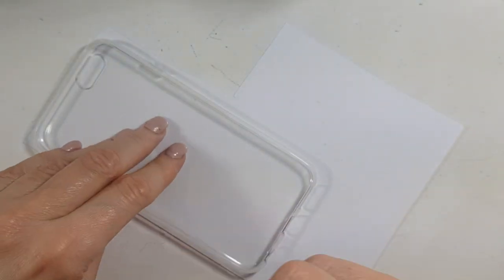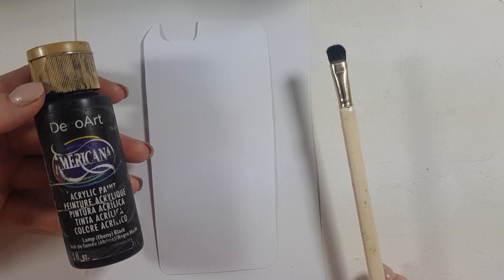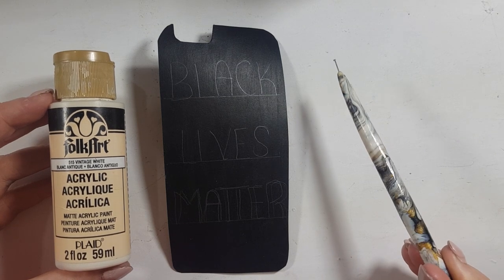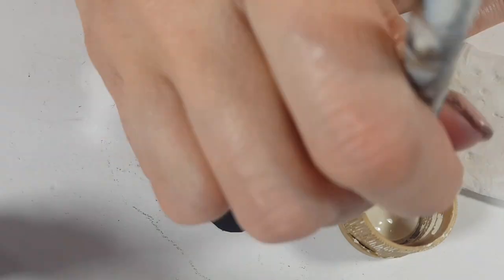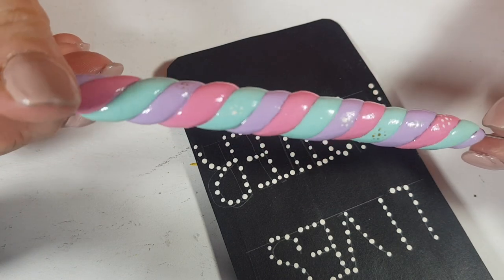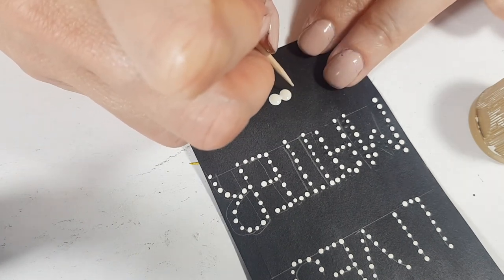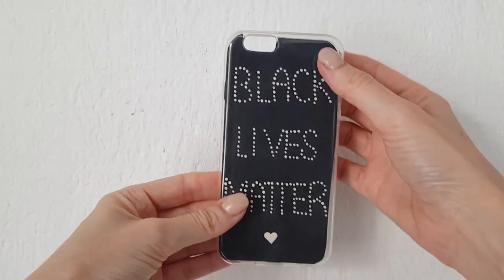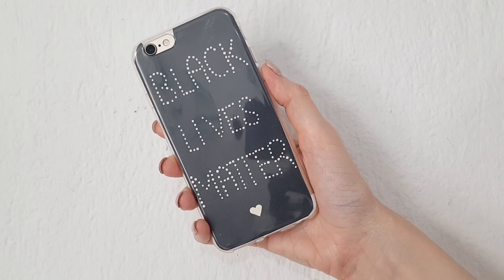🖤 Black Lives Matter 🖤 (A very special DIY)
Black lives matter and its about time justice is made. I hope non of this offends anyone this is me using this platform to share my opinion through my DIYs.